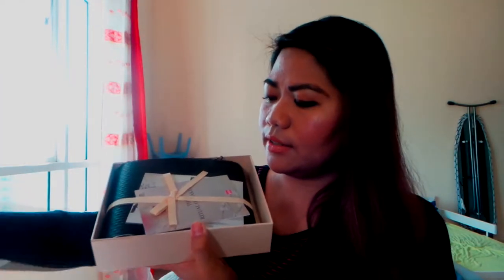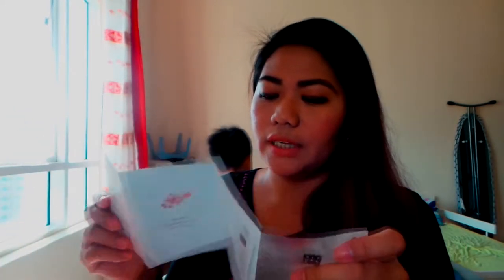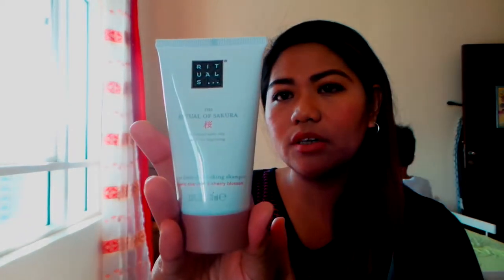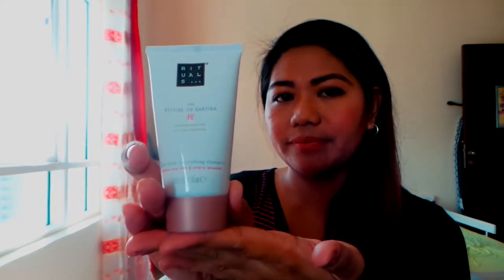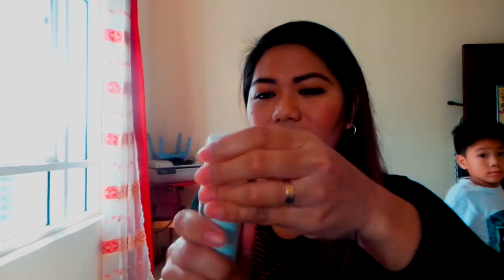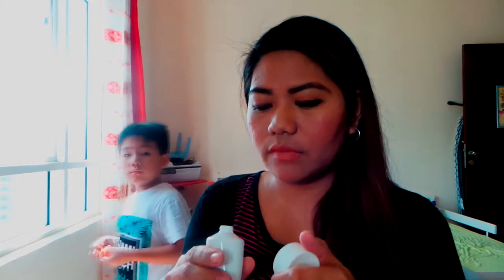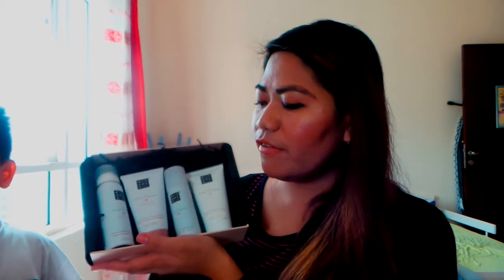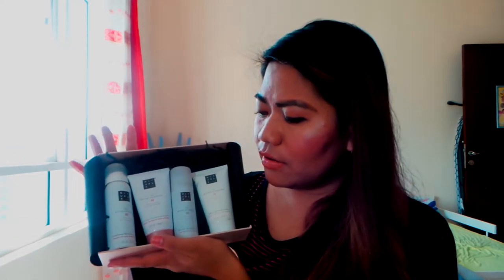March GLAMBOX (UAE) || Unbox with TinTin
Hi guys! Join me as I unbox my March Glambox.

Let's be FRIENDS and Be Connected...